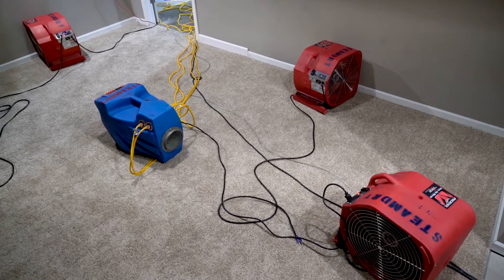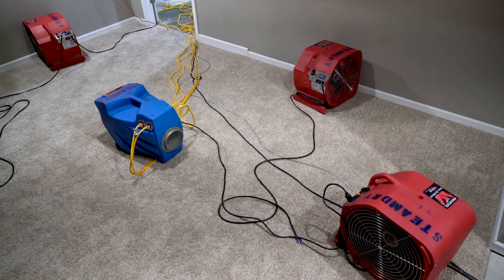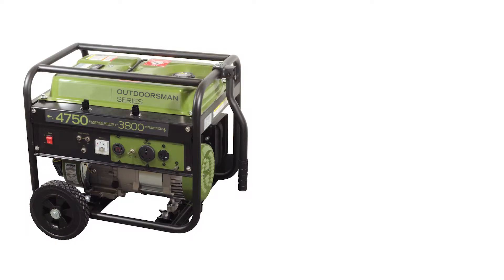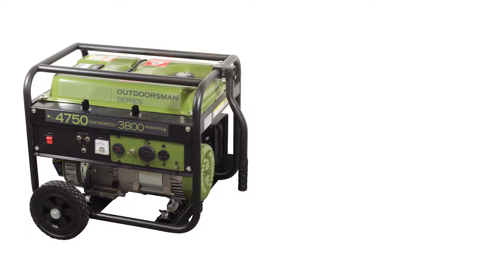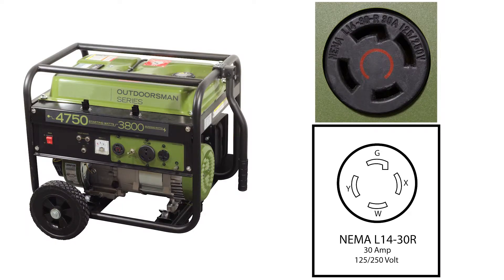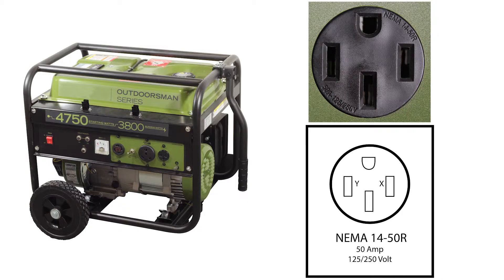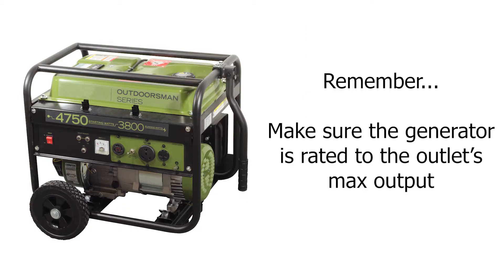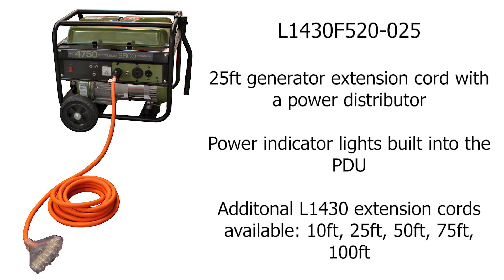AC WORKS® Flood Restoration Series: Using a Generator to Power Your Equipment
In some occurrences, there may not be power available at a flood site. So how can you save your house or apartment when this happens?

Simple, with a generator.

This video will discuss the different ways you can power your heaters, air movers, and dehumidifiers with a portable generator.